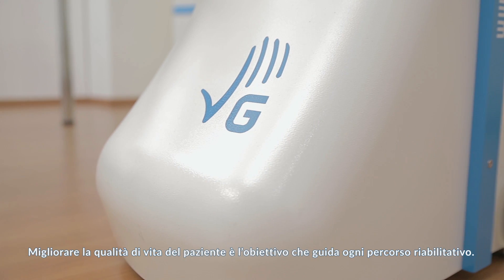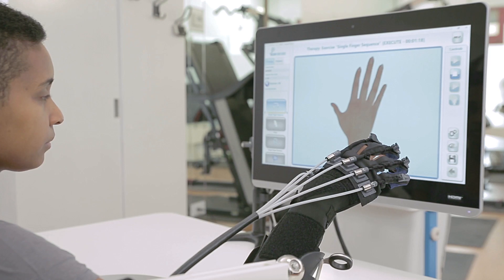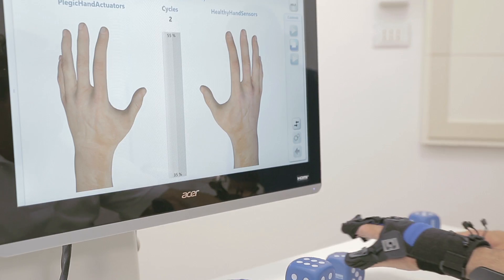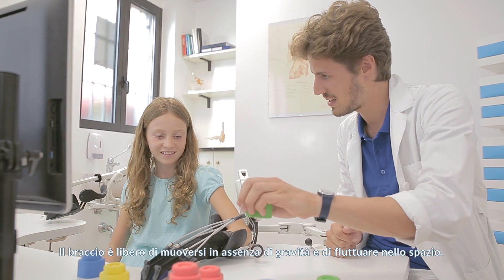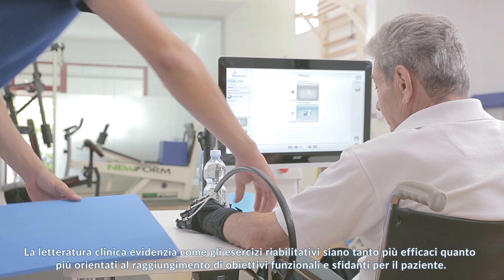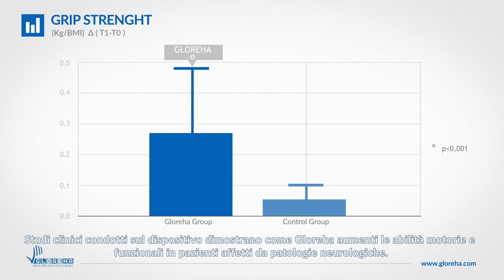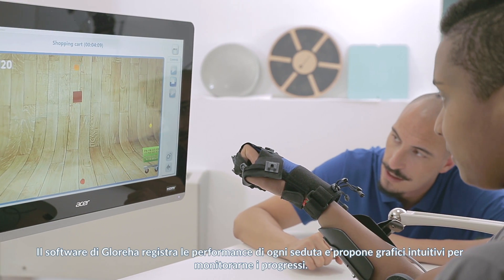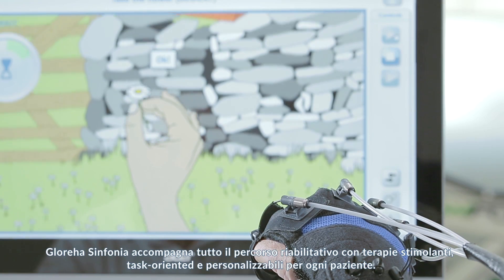La Robotica nella riabilitazione neuromotoria e nel trattamento dell'arto superiore - Sinfonia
LINKS UTILI